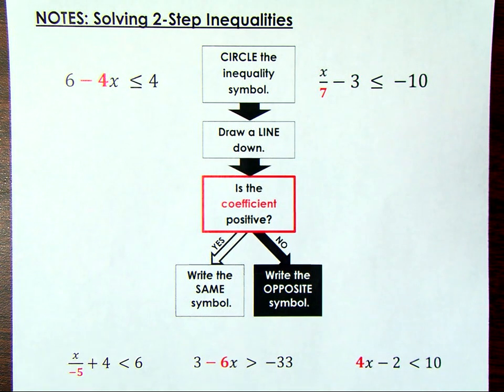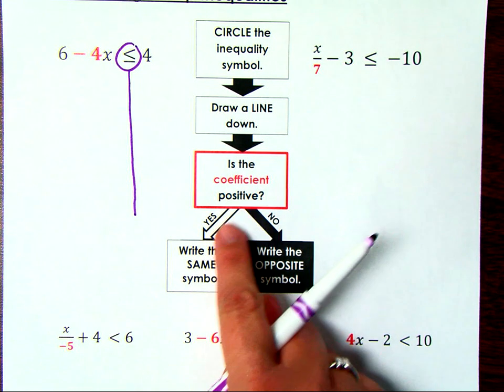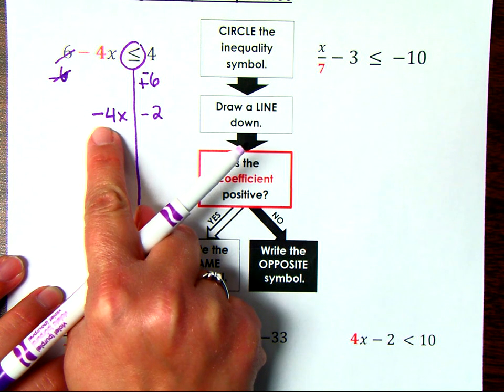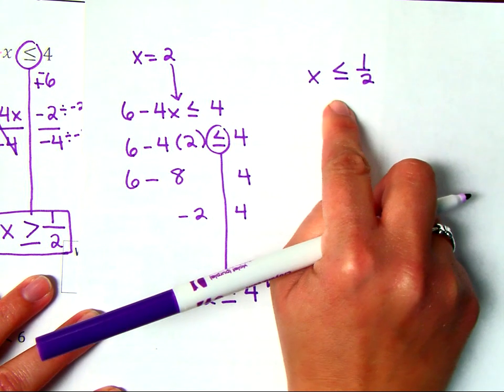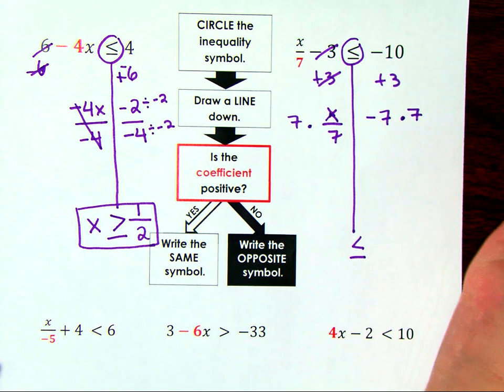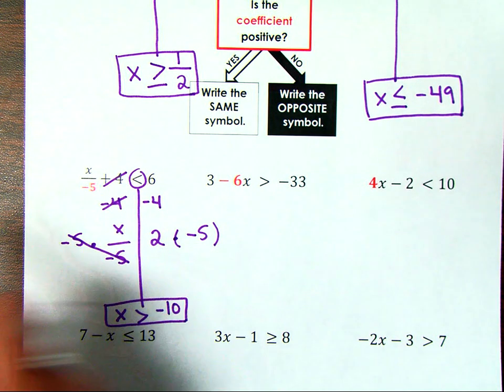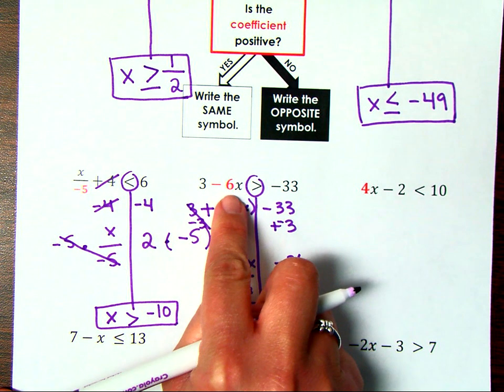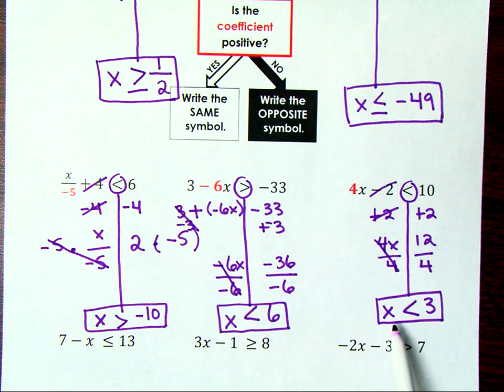Solving Two Step Inequalities